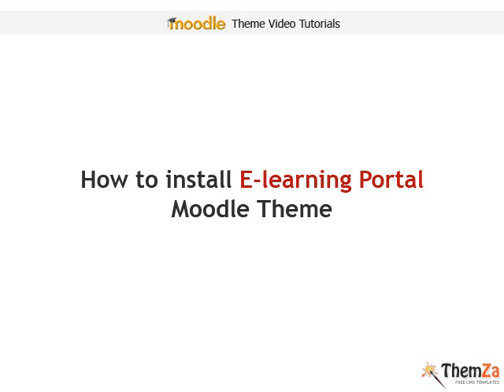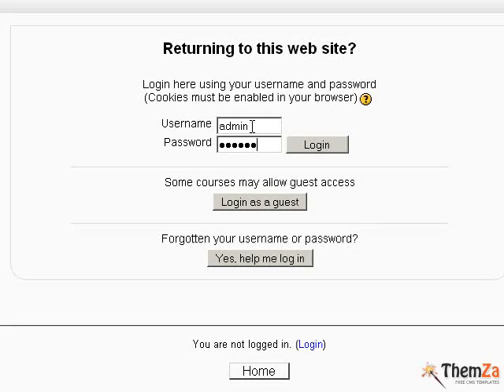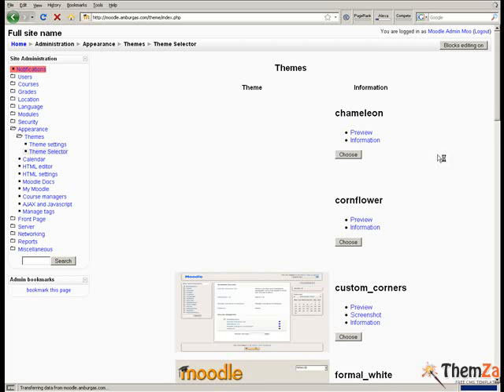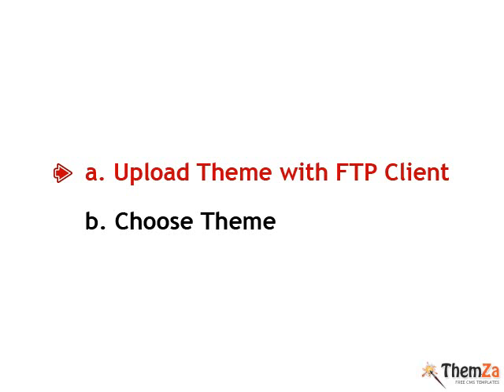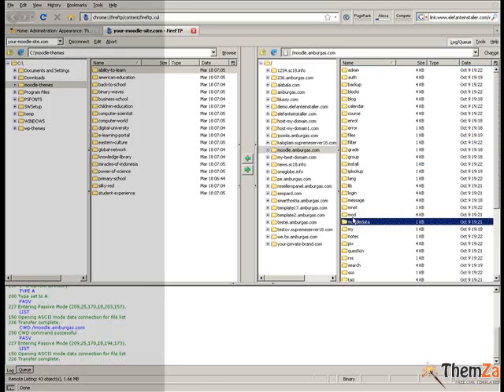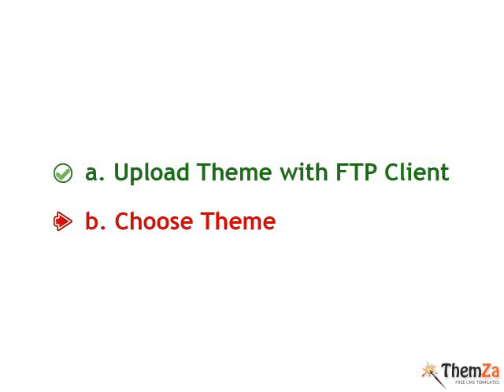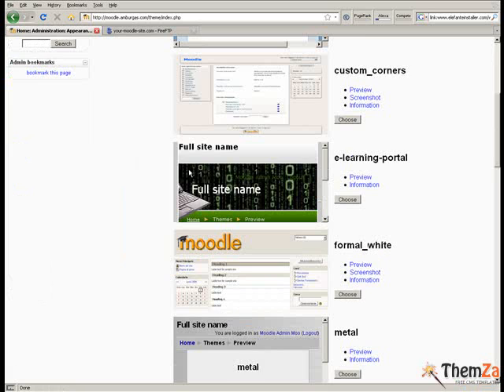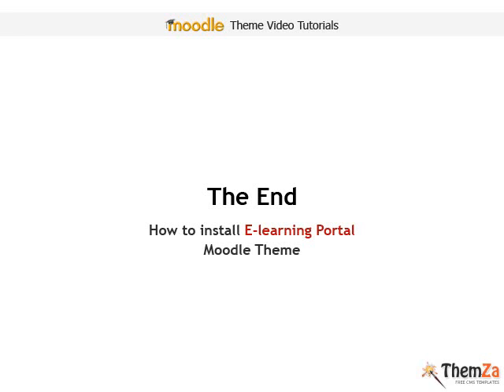E-learning Portal Moodle theme installation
How to install E-learning Portal moodle theme.